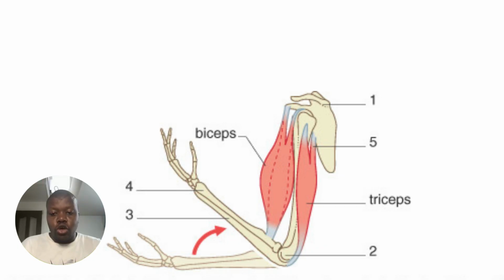IGCSE PE Muscular pairs - Agonists and Antagonists